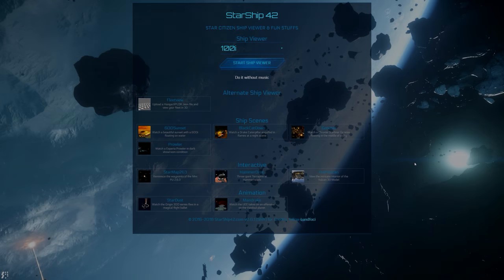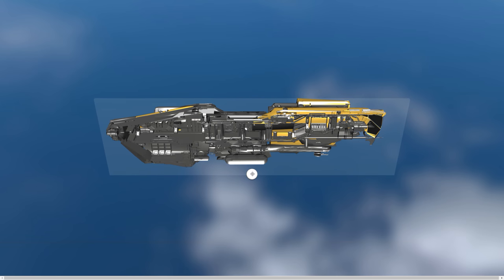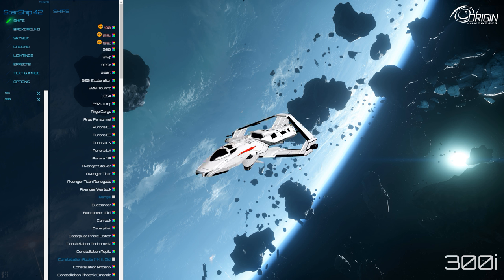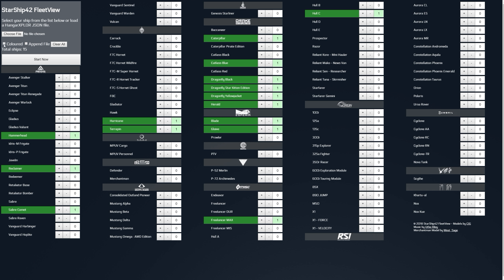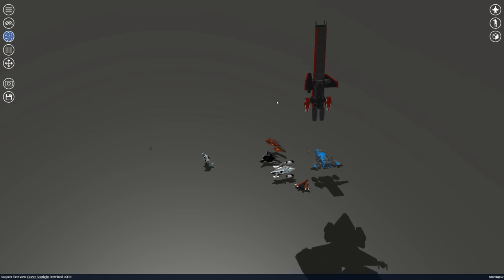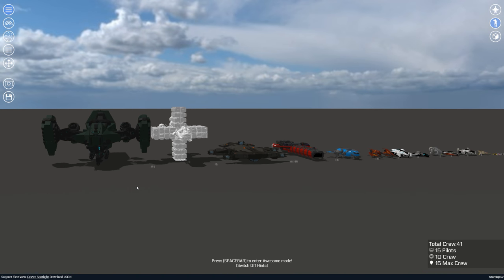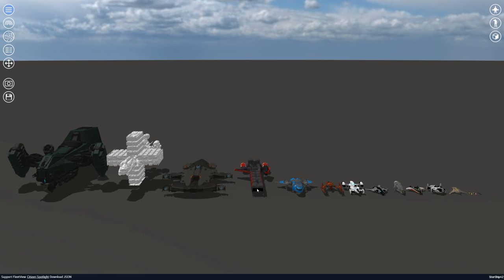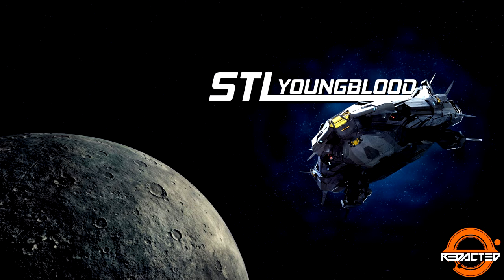Star Citizen: Starship42.com Fleet Viewer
Talked about this a while back, but many improvements have been made and wanted to get it back out there for those of you unfamiliar to check out